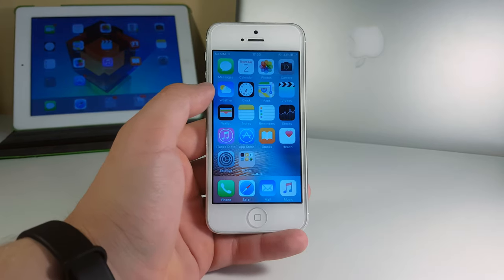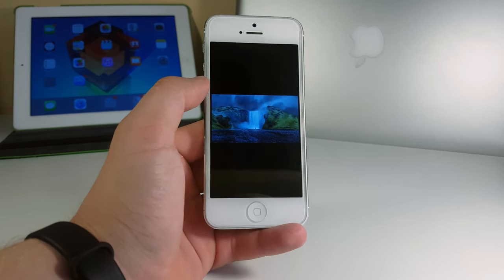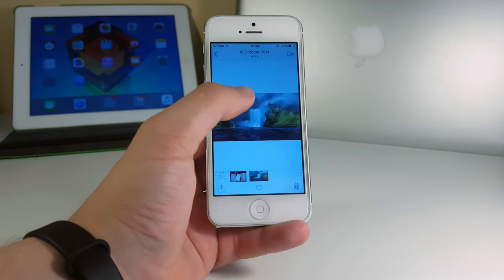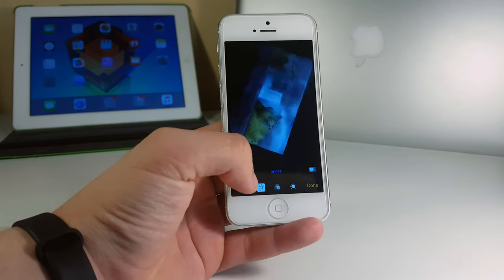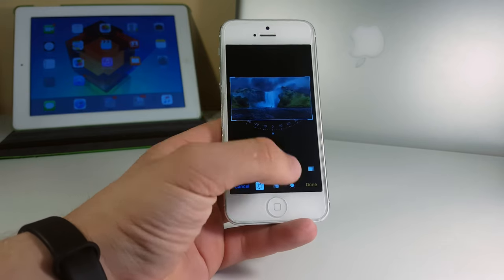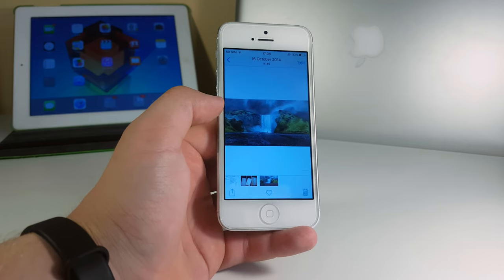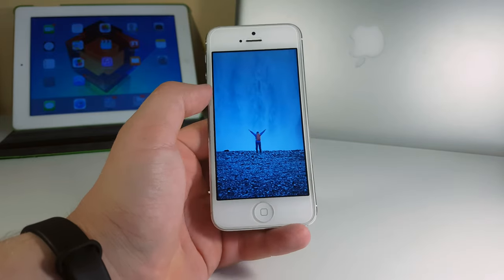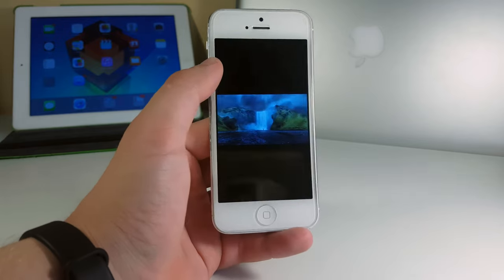Enable Unlimited Photo Zooming IOS 9 - 9.3.3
Hey guys!Today I have found a very cool method that allows you to be able to zoom on a photograph as much as you want)that might be helpful if you want to see some detail or unrecognized thing or on exam)))Stay tuned for more!